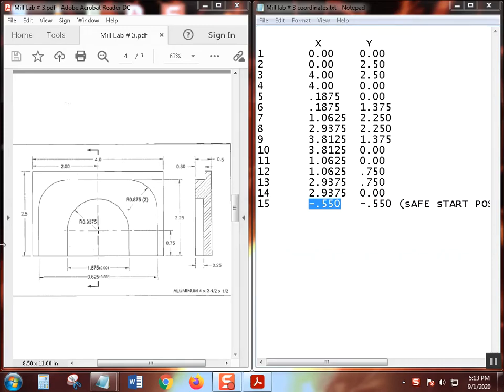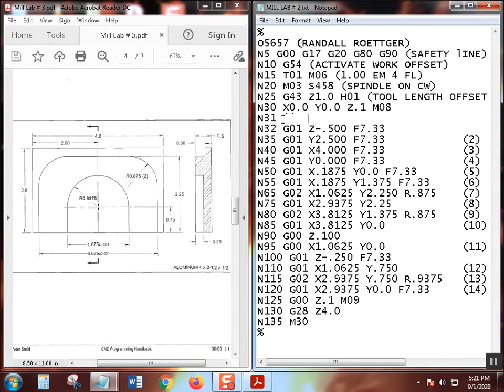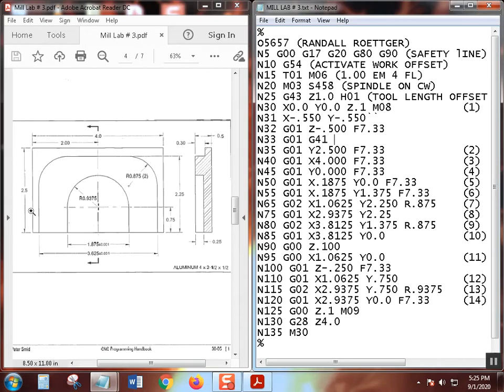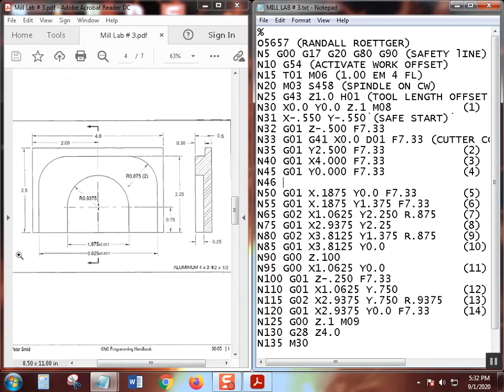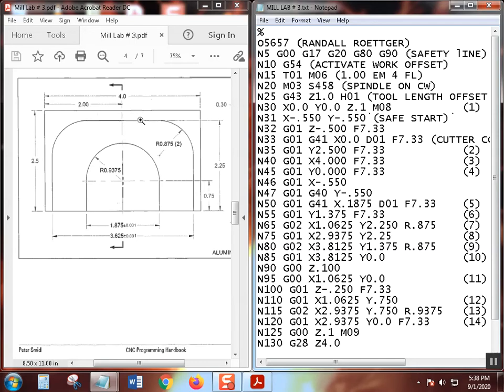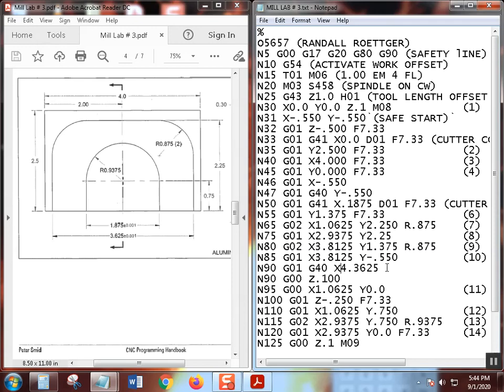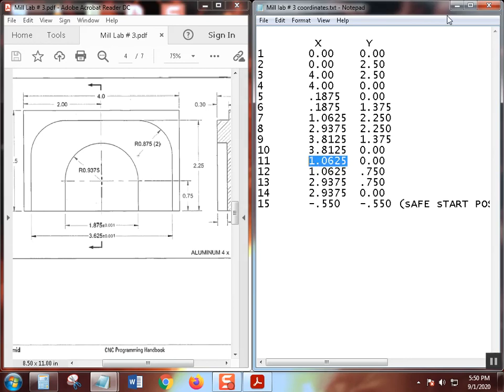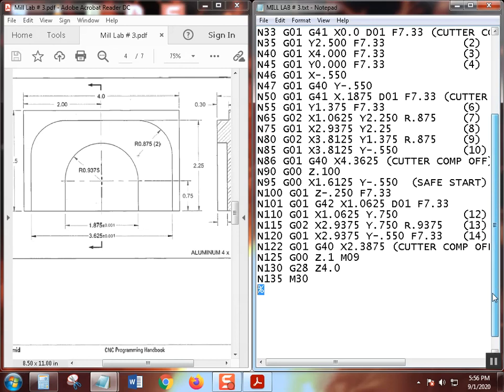Mill Lab # 3